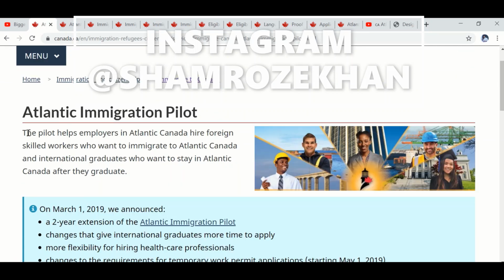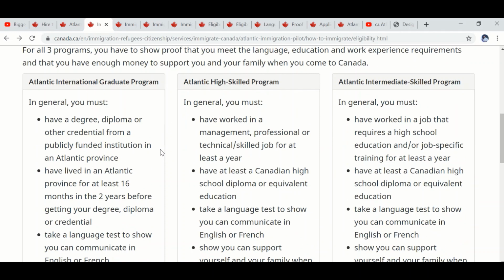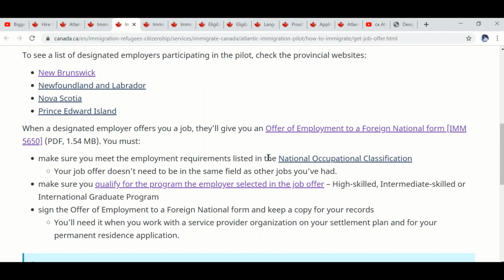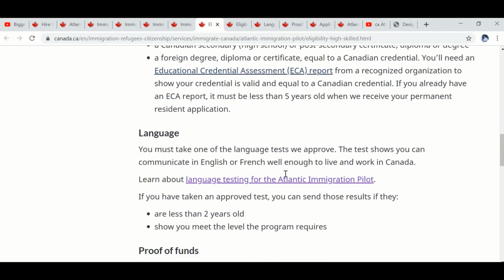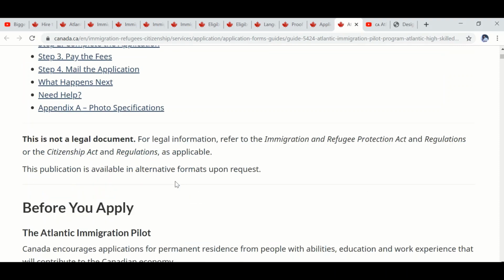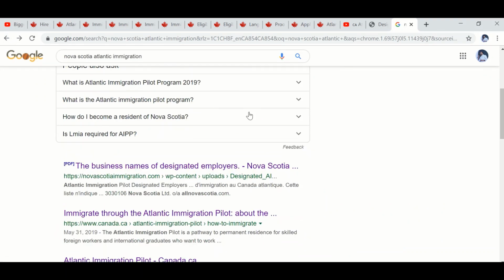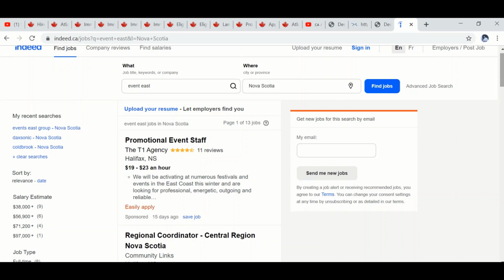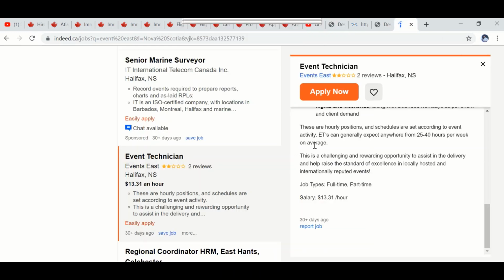AIPP Canada -Atlantic Immigration Pilot Program | Step by Step Process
Atlantic immigration pilot program AIPP is another stream to become Canadian Permanent Resident without CRS score.

This video explains  the steps required  to become a Permanent Resident under the AIPP (Beginning with IELTS and ECA Report, to finding a designated employer and getting a job offer till settling in Canada.